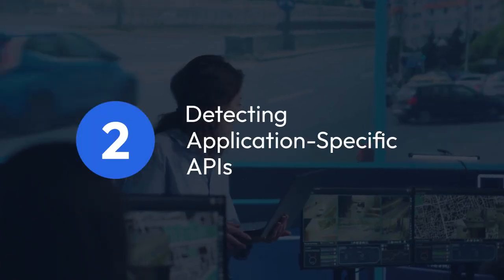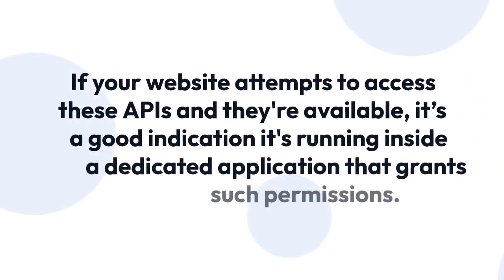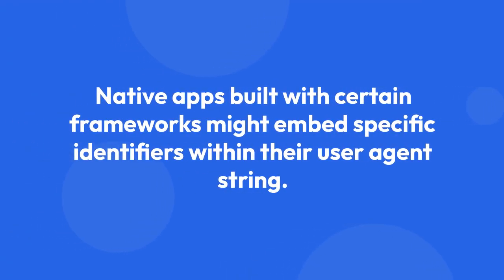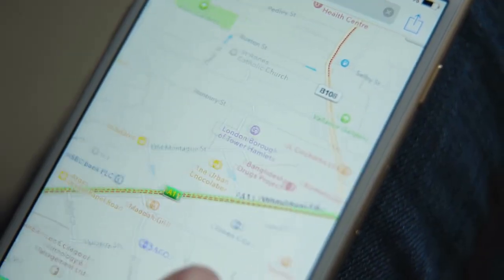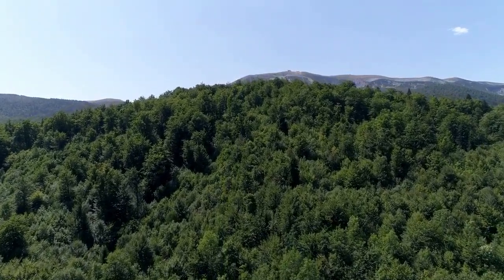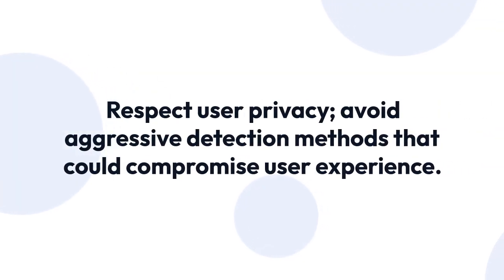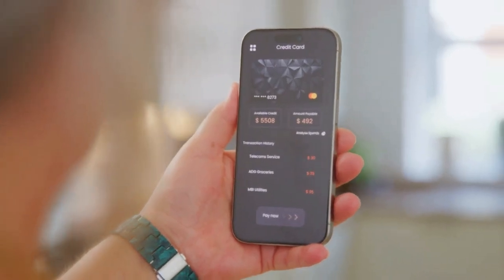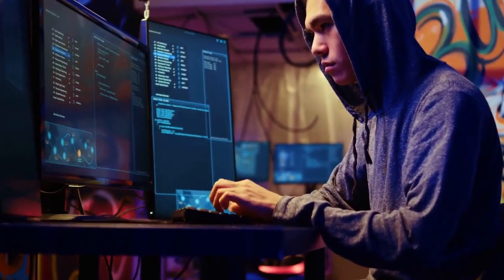How to Check if a Website Opened in Browser or App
In this video tutorial, you will learn how to easily check if a website is opened in a browser or an app on your device. Knowing this can help you understand how your website is being accessed by users and optimize the user experience accordingly. Watch the video to discover simple methods to differentiate between browser and app access for websites.